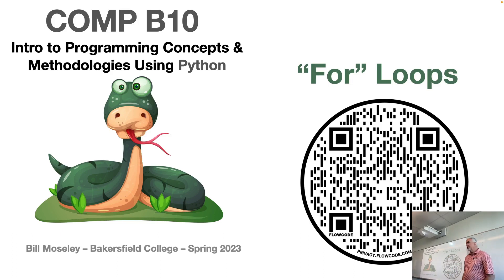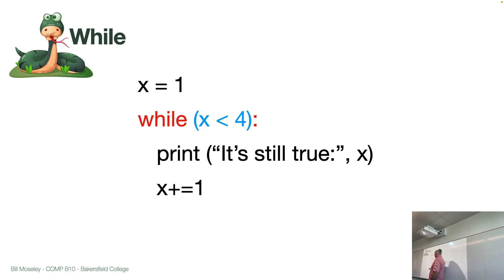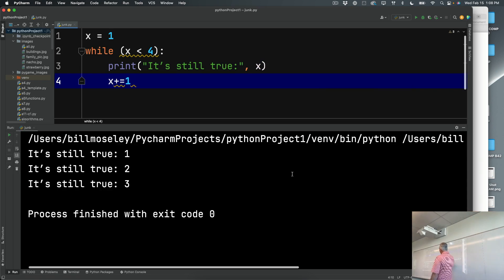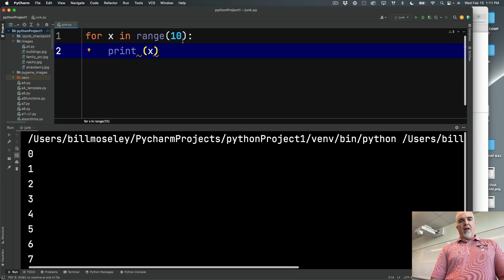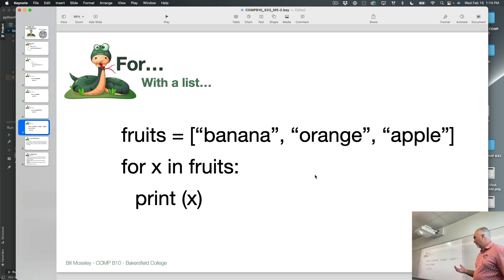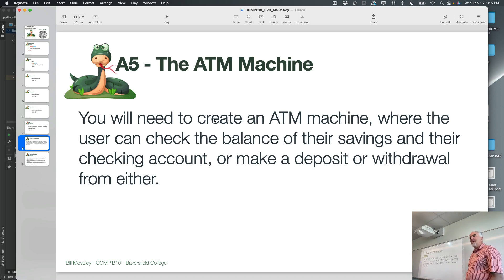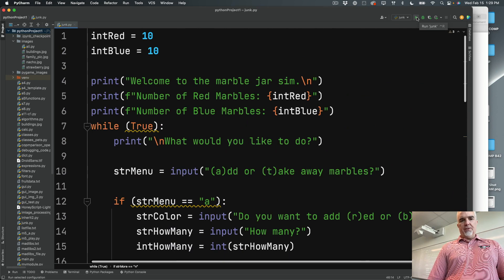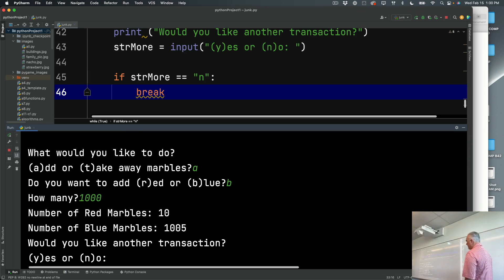Python - Module 5, Part 2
In this video, we continue our discussion of loops in Python, focusing on the "for" loop. This was filmed in Spring of 2023 in the COMP B10 course at Bakersfield College.